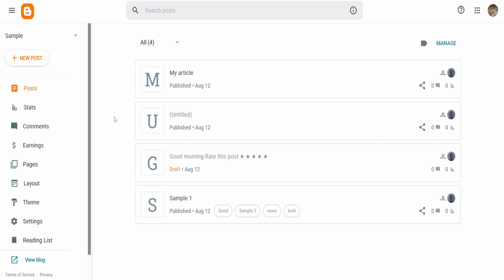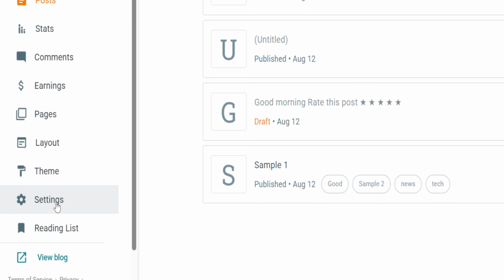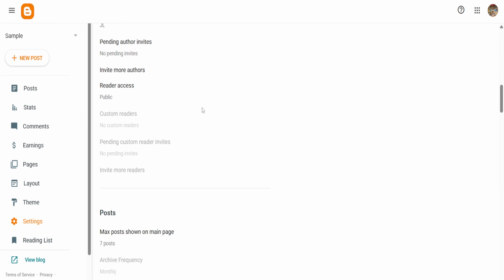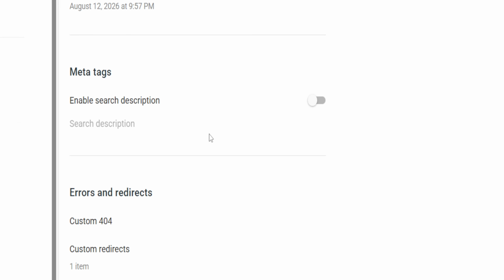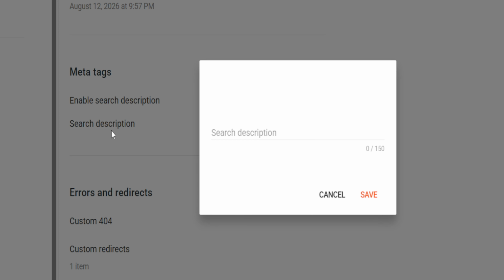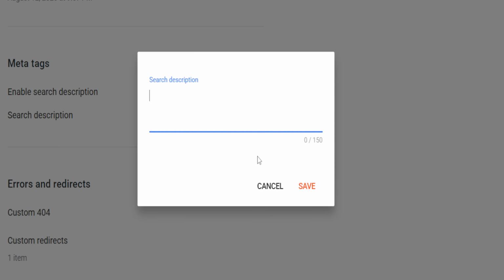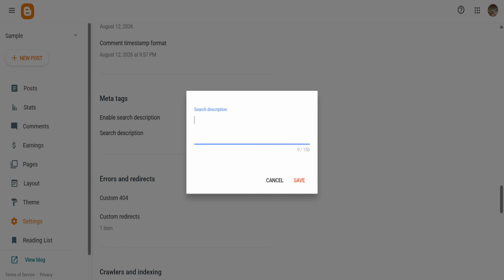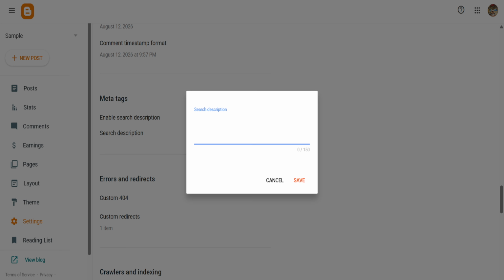How to Add Search Description on Blogger (2026) | Step-by-Step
In this tutorial, you'll learn exactly how to add a search description on Blogger to help your posts rank better in Google search results. Search descriptions act as your meta description, telling search engines and readers what your content is about before they click. We'll walk through enabling the feature in your Blogger settings, writing an effective description for individual posts, and setting a site-wide description for your homepage. This is the current updated method that works with the latest Blogger interface. Whether you're new to blogging or optimizing an existing site, this guide covers everything you need.